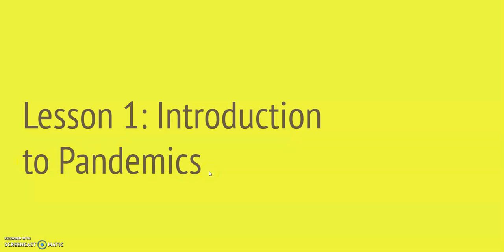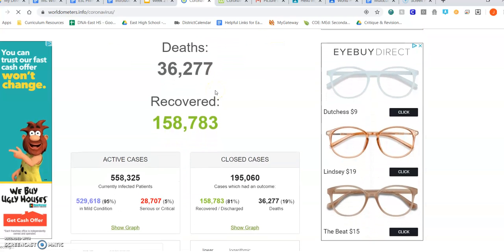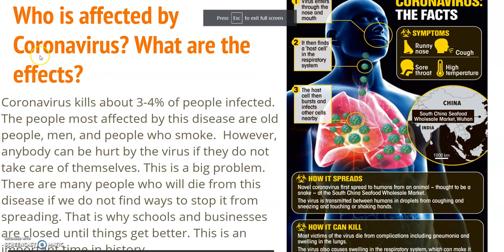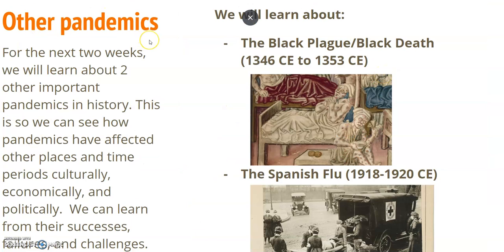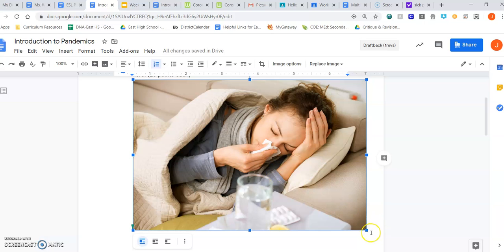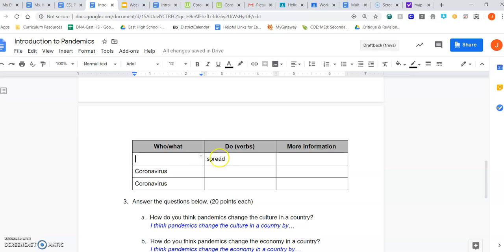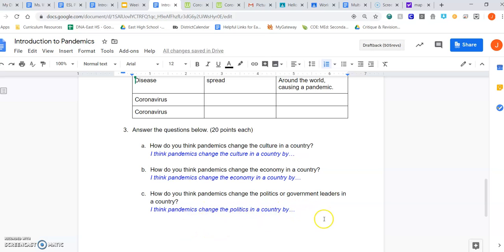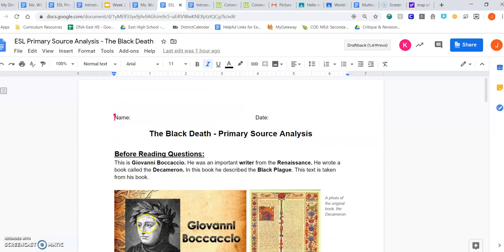Comparing and Contrasting Pandemics Unit: Introduction to Pandemics